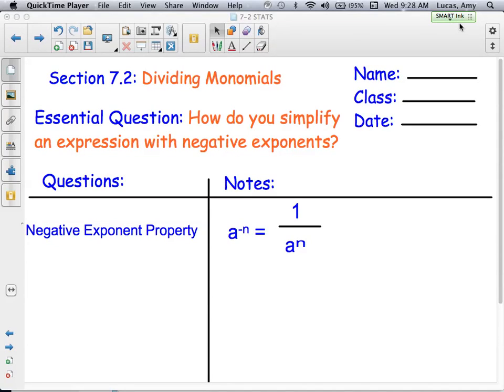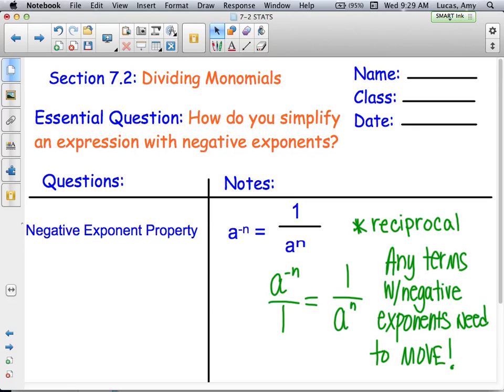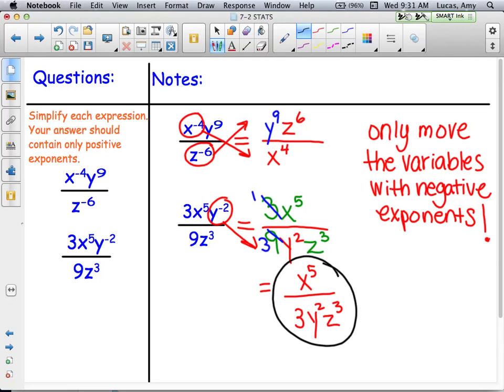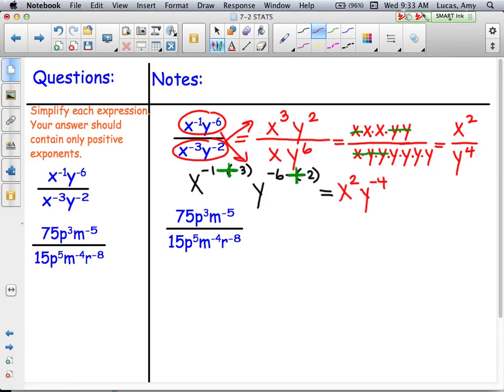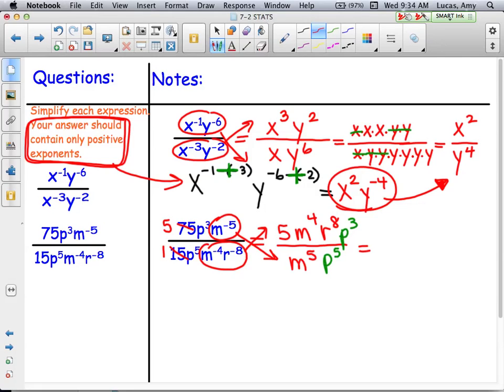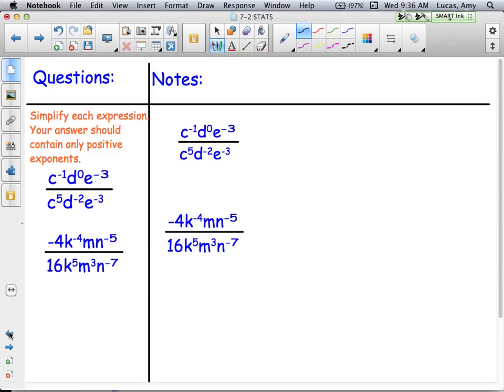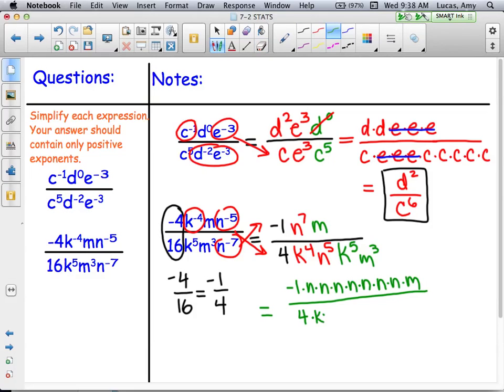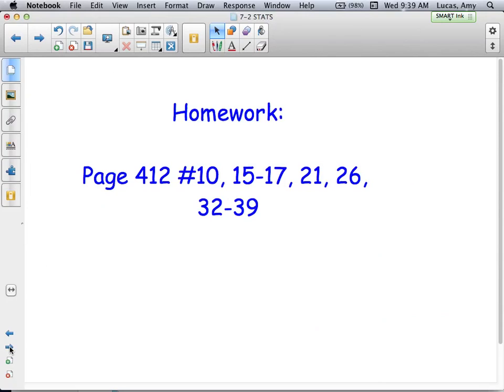Lesson 7 2 day 2